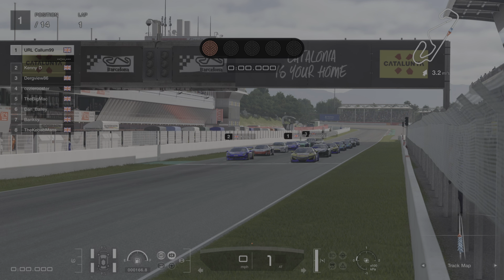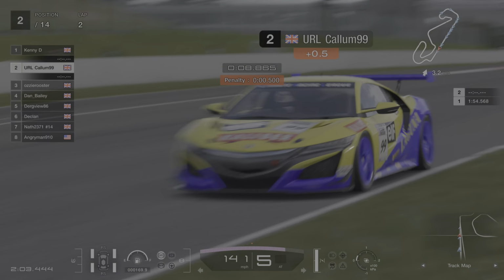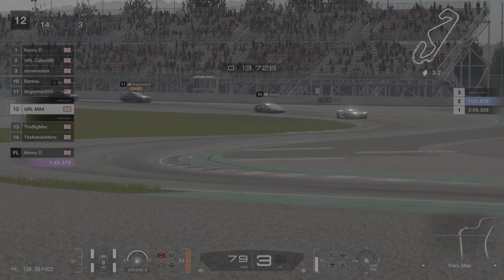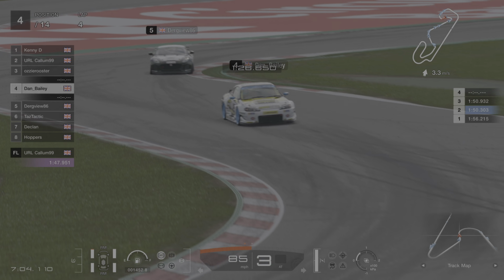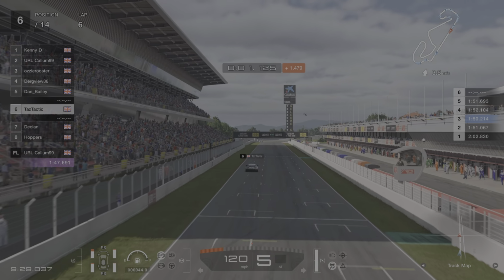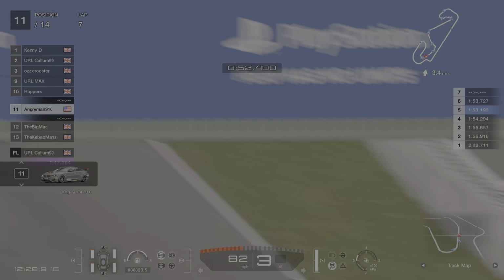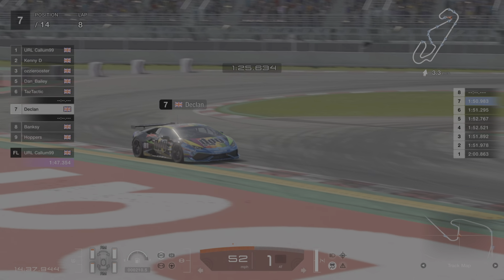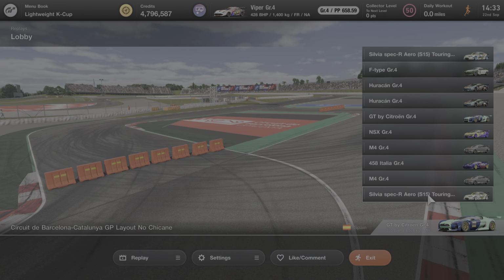Gran Turismo 7 URL Btcc replica, League 4, Round 3, Race 1.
Race 1 from Catalunya.